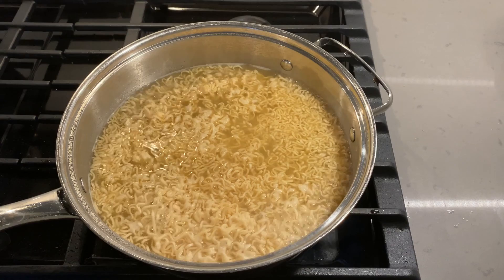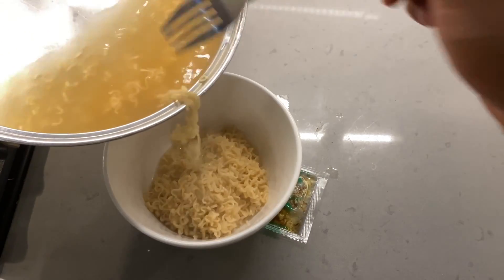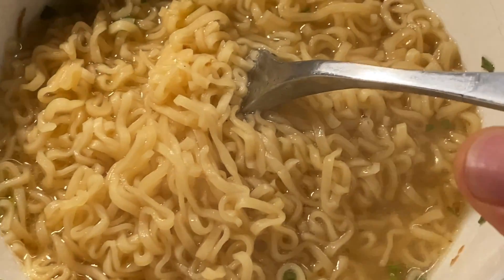Tounge Eye Ramen Noodles For Dinner!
Making Tounge Eye Ramen Noodles! Absolute goodness! .